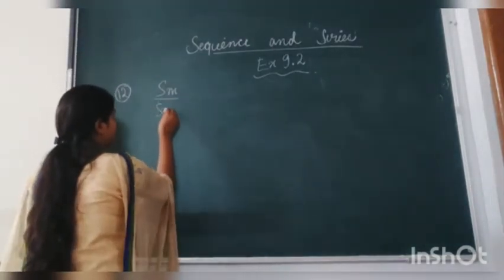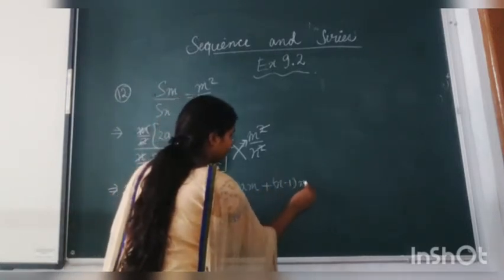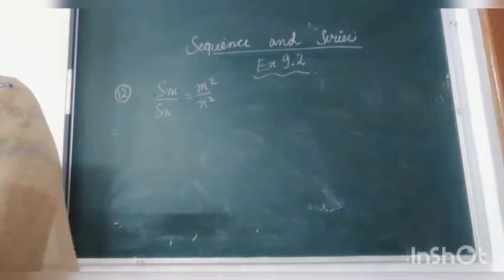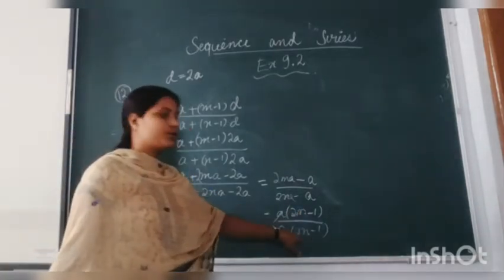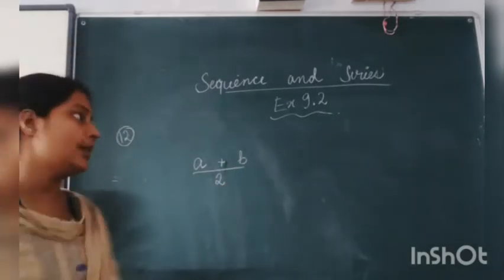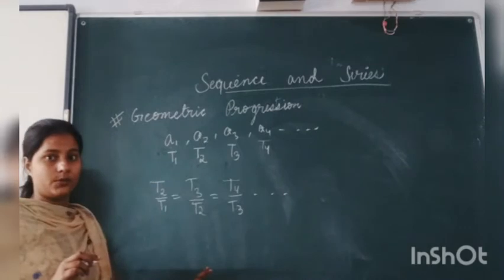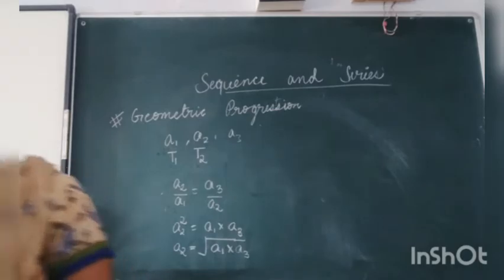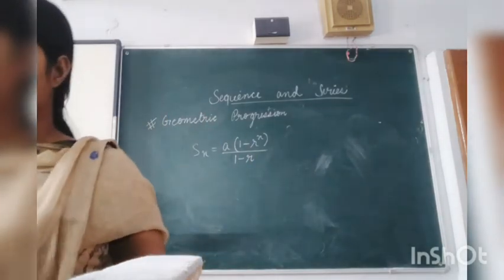cksss11, maths , English medium